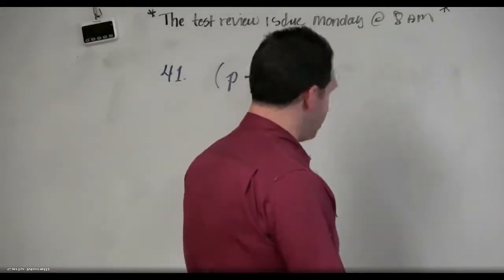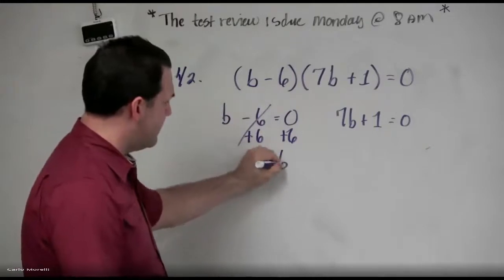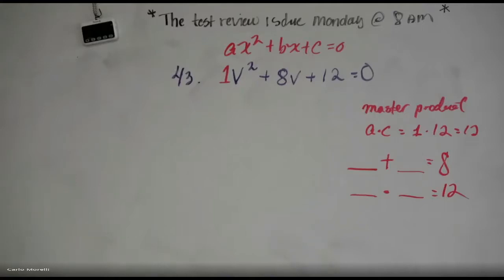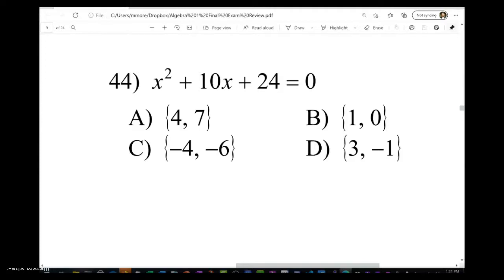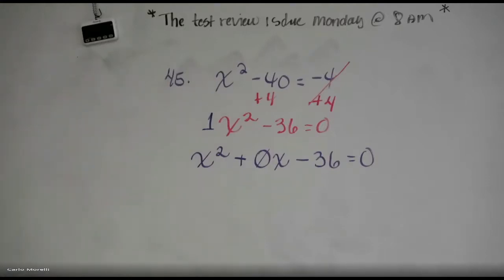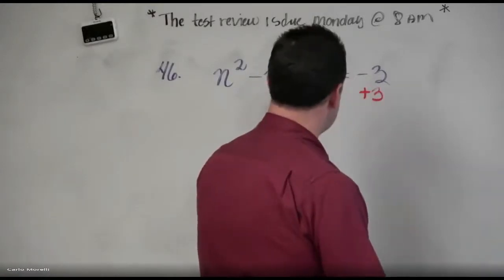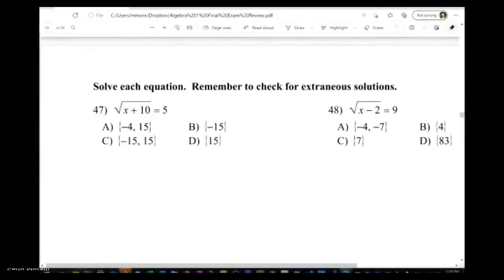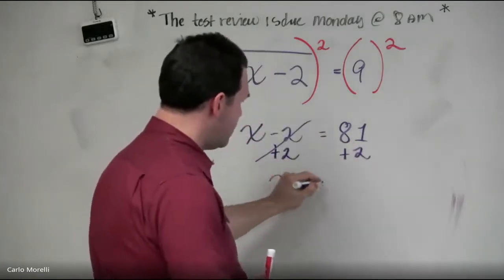Nos. 41-48 Algebra 1 Final Exam Review